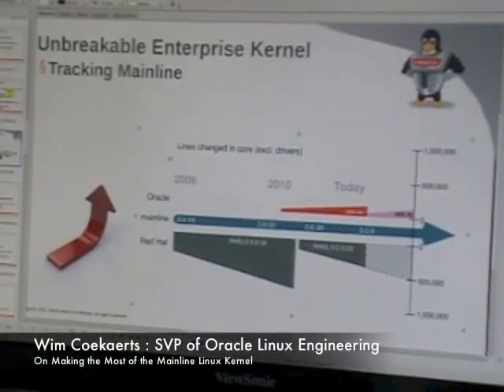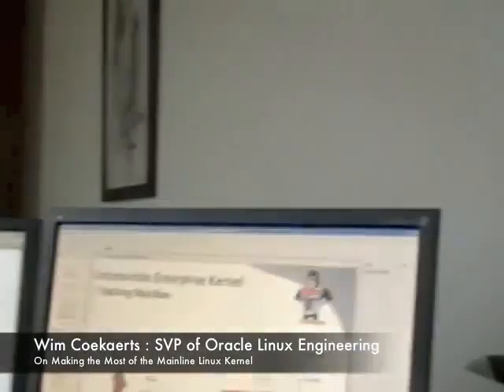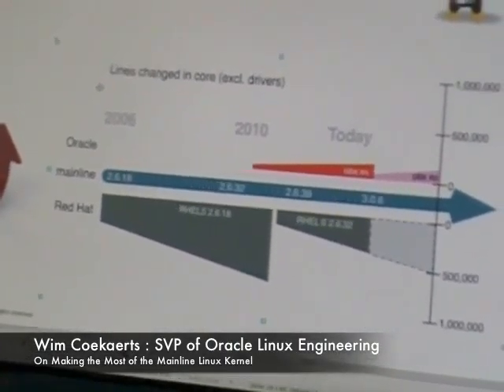wim mainline linuxkernel